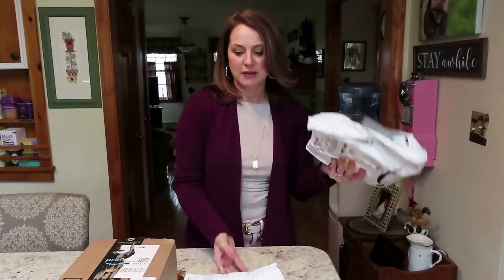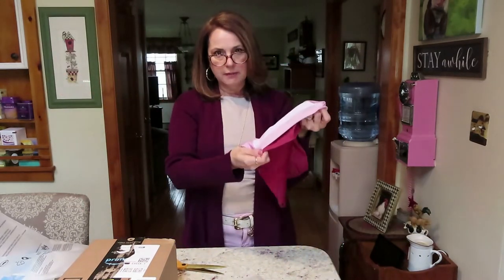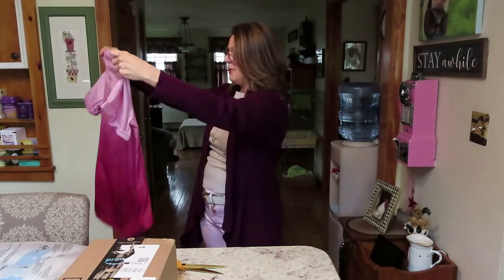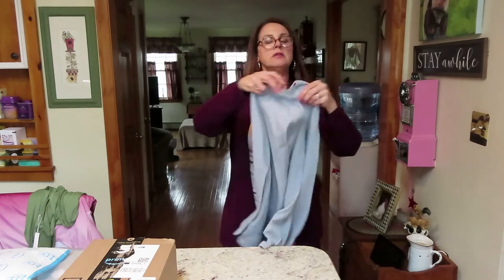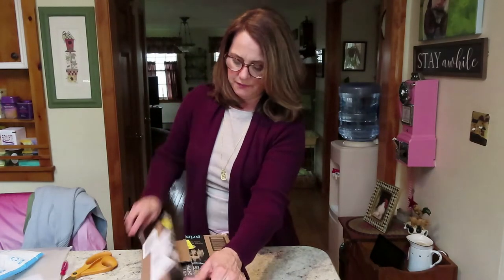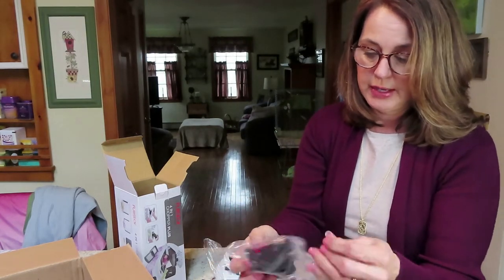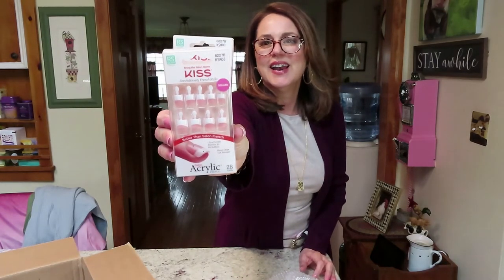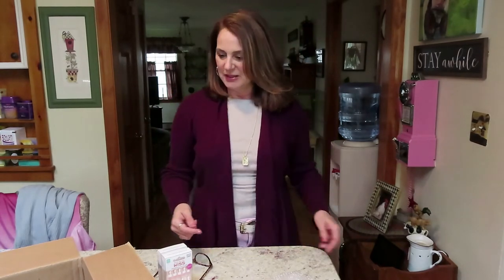UNBOXING AMAZON | CLOTHING |KISS NAILS | FULLSTAR VEGGIE CHOPPER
Hi Everyone!  I bought some shirts from Amazon along with a veggie chopper and some of my favorite Kiss nails.  Check out this unboxing video and see what I think about the quality for the price!  Everything is linked below.  Let me know what you think!  All my best, Lisa

Alter Ego Kiss Nails

Fullstar Food Chopper

V-neck waffle shirt

Tank Top

Hombre T-shirt